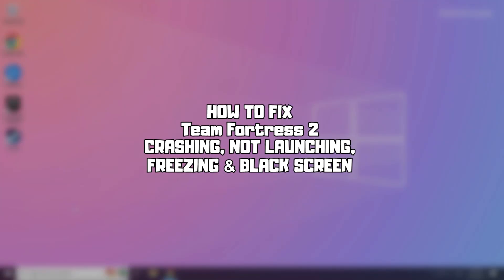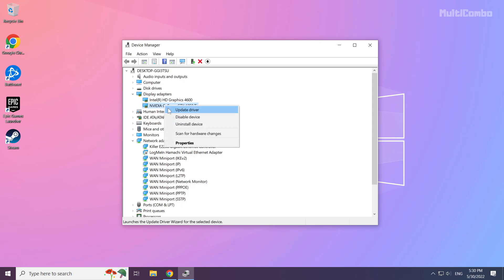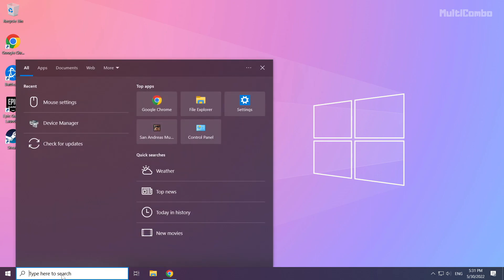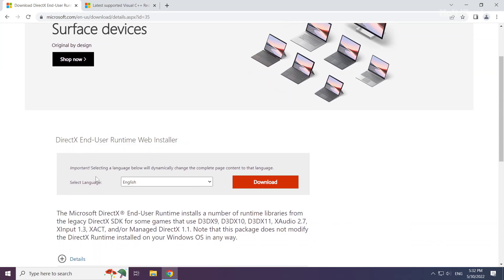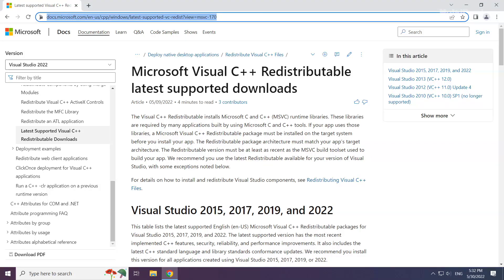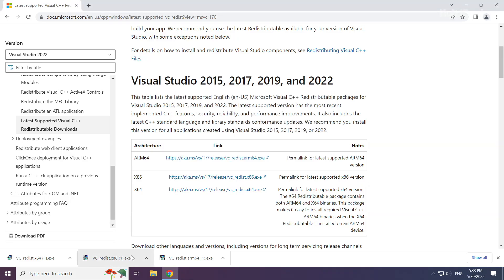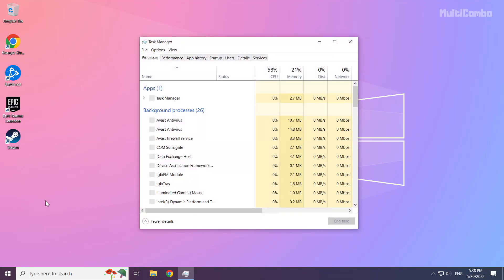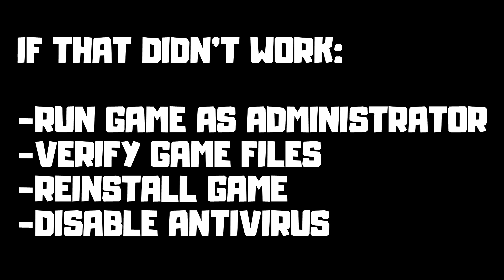FIX Team Fortress 2 Crashing, Not Launching, Freezing & Black Screen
In this video I am going to show How to FIX Team Fortress 2 Crashing, Not Launching, Freezing & Black Screen | TF2 Is Not Responding FIX

FIX Team Fortress 2 Unable to start, Stuck On Loading Screen Issue & Crashing at Startup & Not Opening, Not Working, FPS Problem, Fatal Error & Display Problems
1. Update Graphics Card Driver
2. Update Windows
3. Install DirectX
4. Install Visual C++ Apps
5. Disable Not Used Applications
6. Run Game as Administrator
7. Verify Game Files
8. Reinstall Game
9. Disable Antivirus
Problem Solved!

🖥️ PC Specs:
CPU: Intel Core i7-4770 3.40GHz
Memory: 16GB HyperX DDR3
HDD: Toshiba 1TB
SSD: Kingston 240GB
Graphics Card: ASUS GeForce RTX 3060 12GB GDDR6
Operating System: Windows 10/11